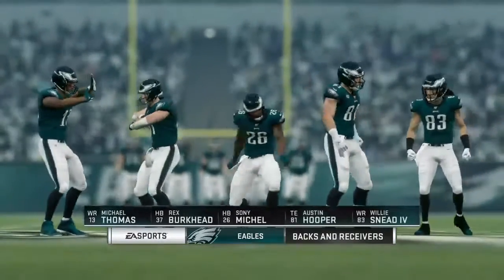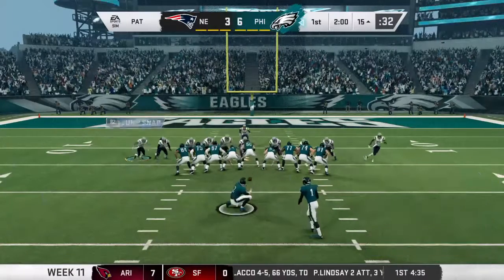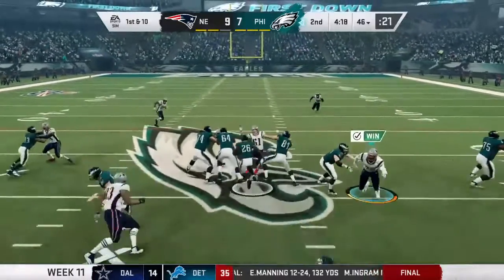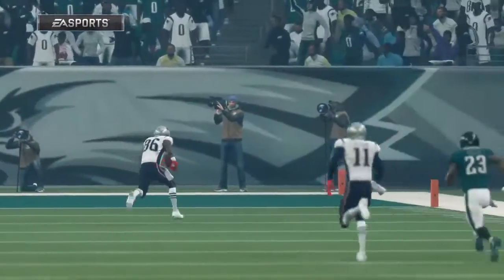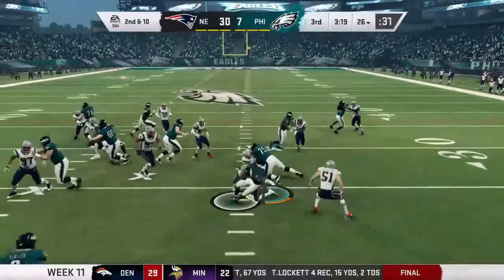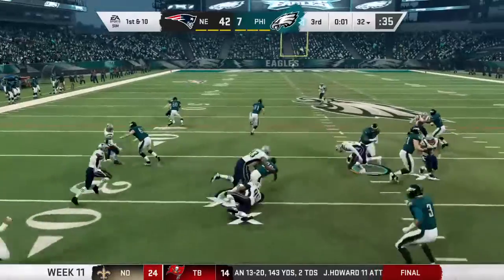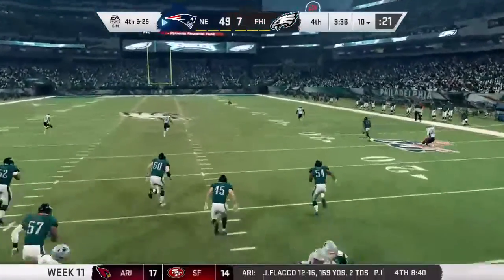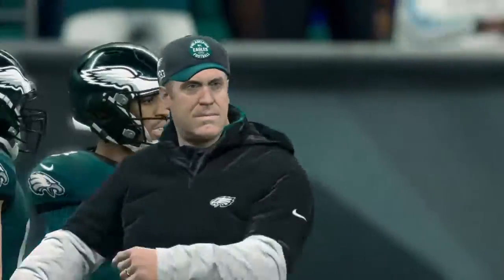AFFL WEEK 11 PATS VS EAGLES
GAMES TO RANDOM PLACES